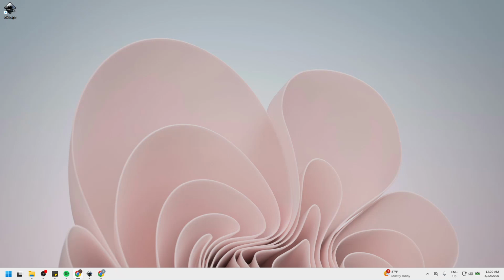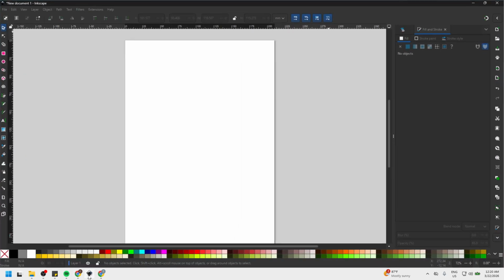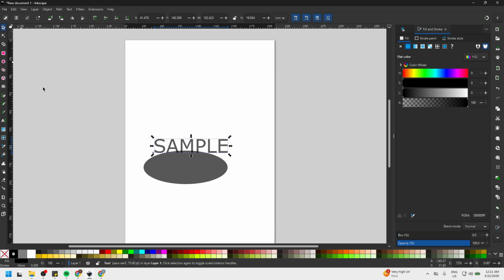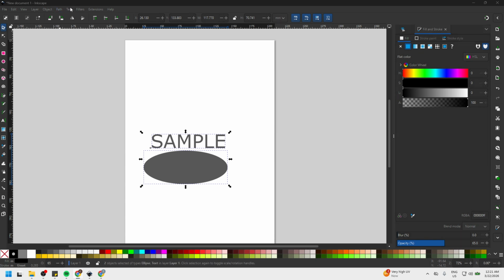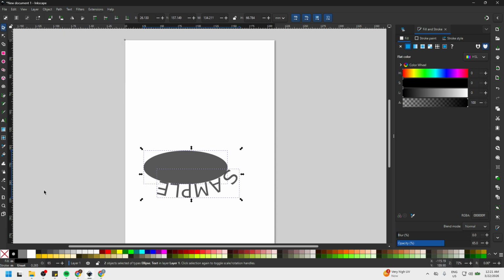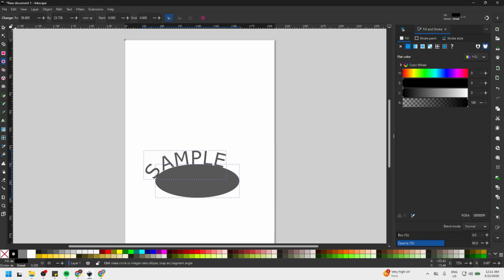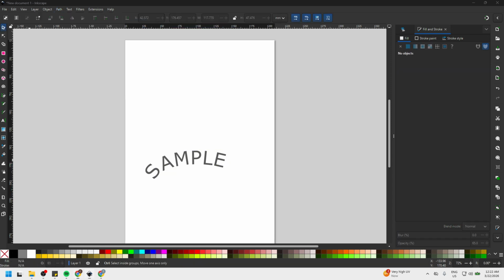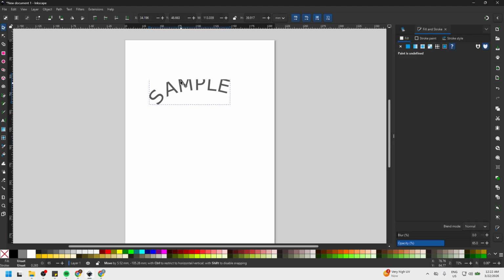How to Bend Text in Inkscape [2026 Full Guide]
How to Bend Text in Inkscape

In this video, we show you exactly how to bend text in Inkscape by utilizing the "Lattice Deformation" and "Bend" Path Effects to manipulate your typography into custom organic shapes. Mastering these non-destructive path operations is essential for creating dynamic branding, arched headings, and warped text effects that go beyond simple circular alignments, ensuring your design fits perfectly within unique spatial constraints.

We utilize the Live Path Effects (LPE) console to apply a bend controller to your text groups or converted paths. This process allows you to interactively distort the baseline of your lettering using a dedicated control path, providing a high level of creative flexibility while maintaining the ability to fine-tune the intensity and direction of the curve throughout your design workflow.

Technical Specs:
Software: Inkscape; Feature: Live Path Effects (LPE) & Lattice Deformation.